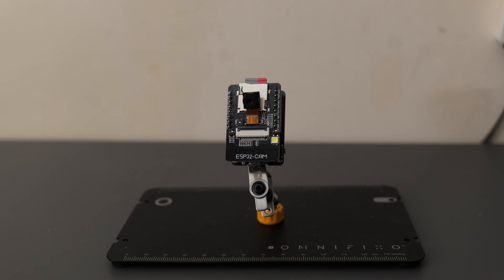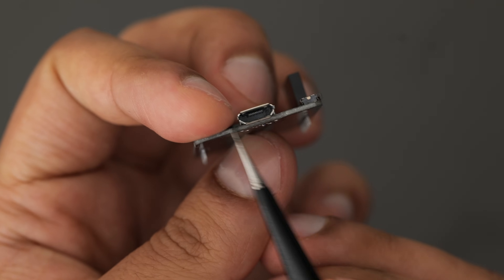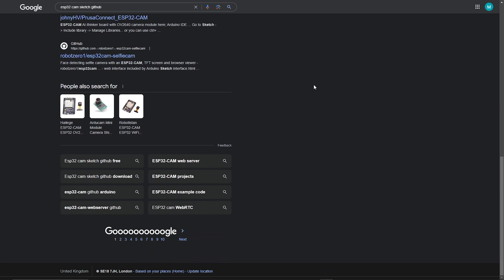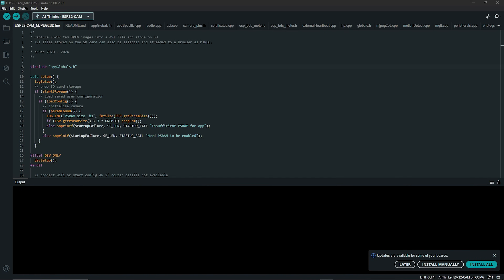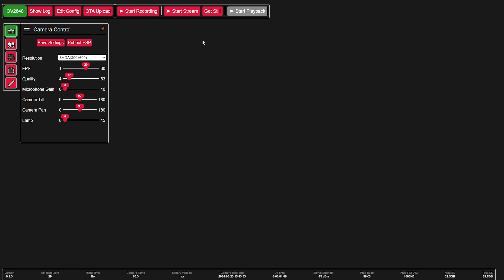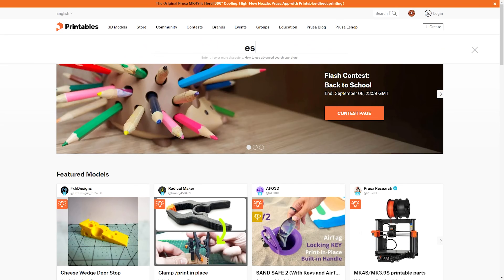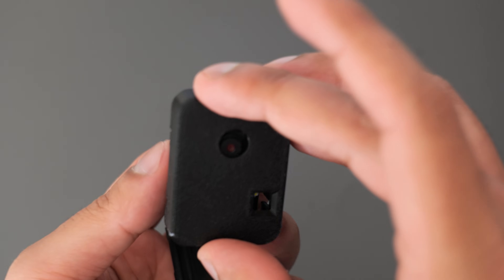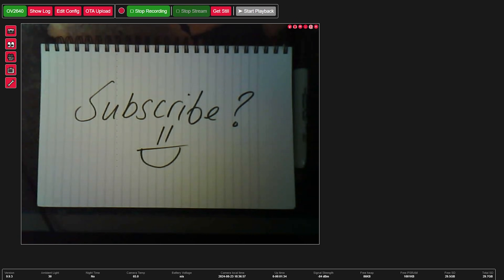MAKE a DIY Security Camera with ESP32-CAM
In this video, I'll be sharing how I setup an ESP32-CAM module I bought online so that I can live stream and take photos remotely.

Then, we'll 3D print an enclosure to give it a complete look.

00:00 - Intro
00:47 - Discussing parts
01:09 - Assembly
01:49 - Uploading software onto the ESP32-CAM
03:34 - Accessing the camera remotely
04:35 - Downloading and printing the enclosure
06:08 - Outro